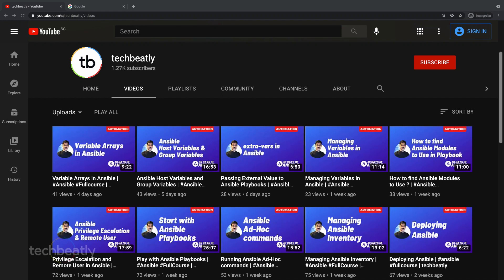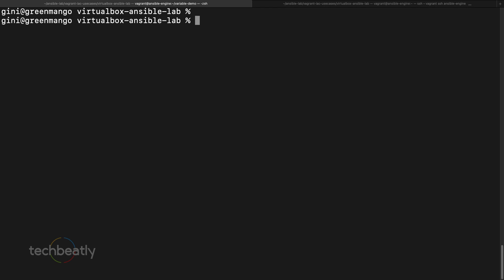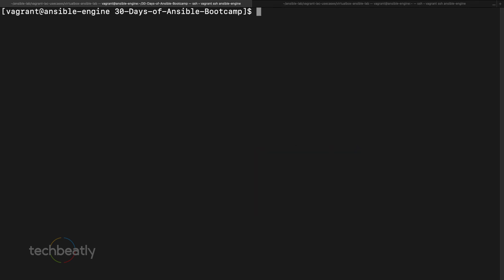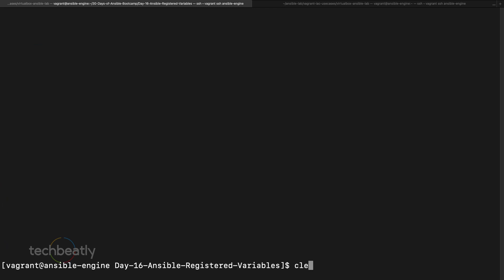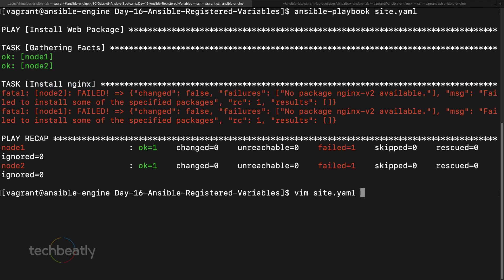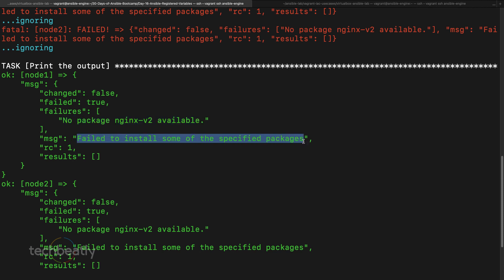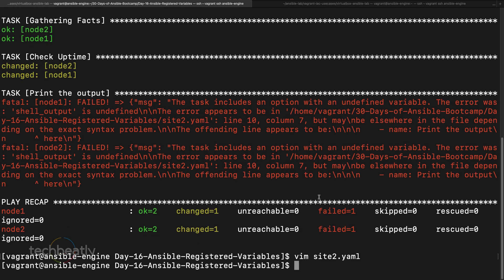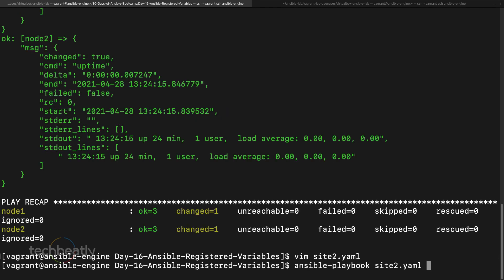Ansible Registered Variables | Ansible Fullcourse | techbeatly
We can capture the output of a task in a variable using a register statement; which is called a registered variable.